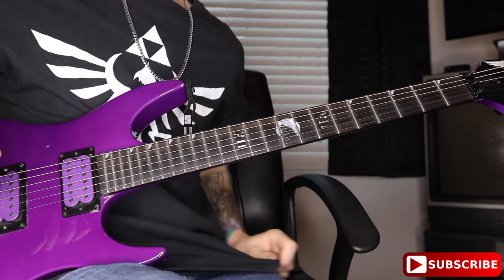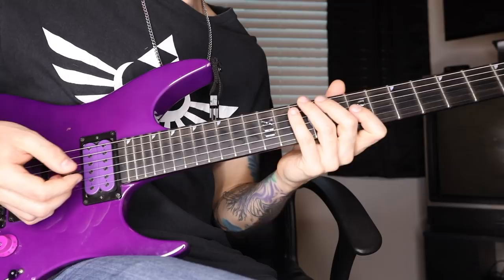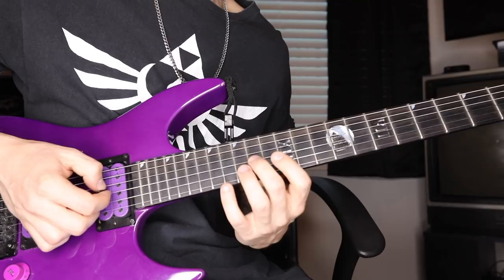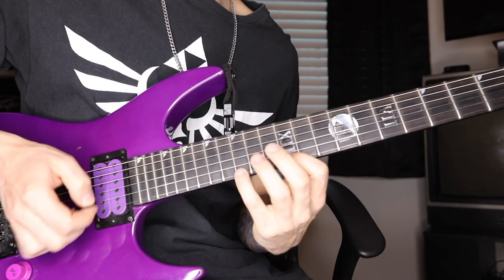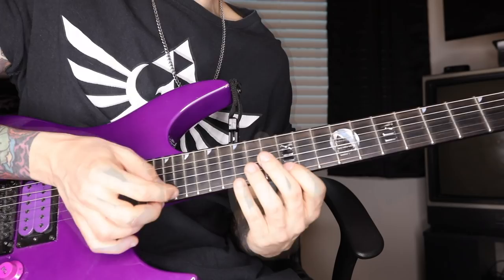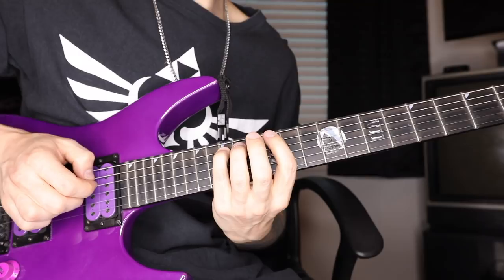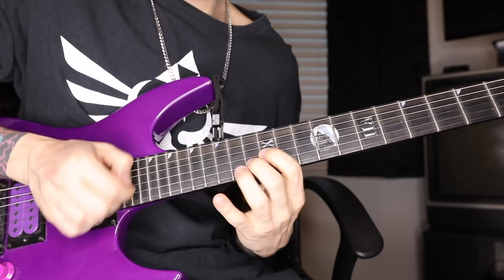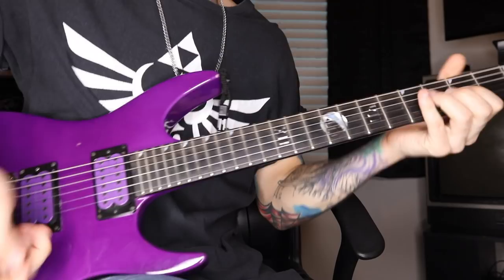The Drug In Me Is You Guitar Solo Lesson // Falling in Reverse // Jacky Vincent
I use -
Dean Guitars
Dimarzio Pick ups
Fractal Ax fx 2xl